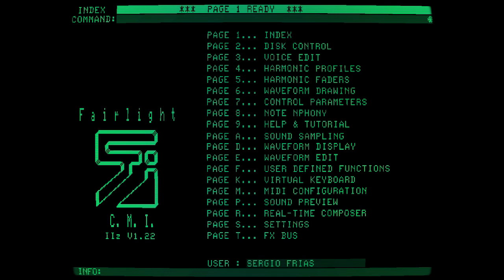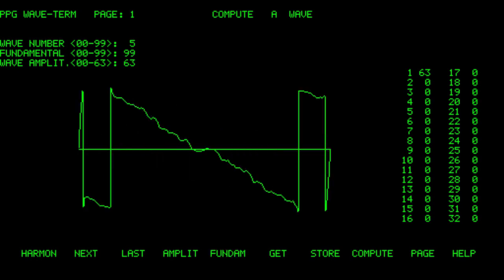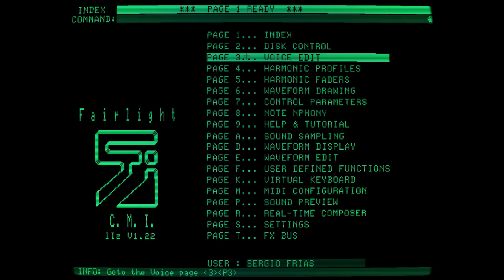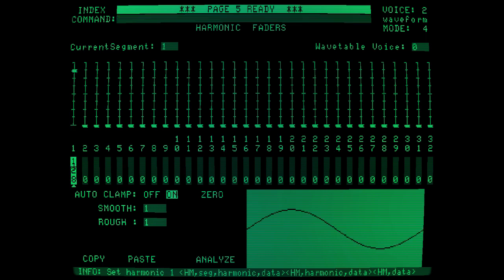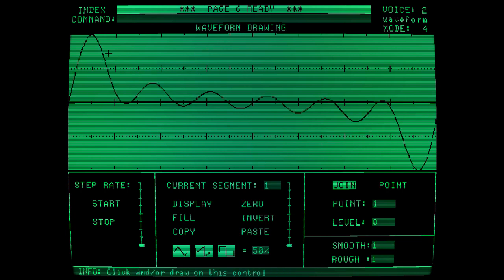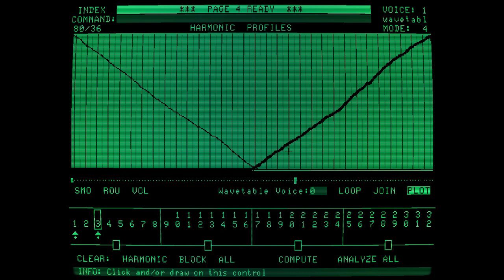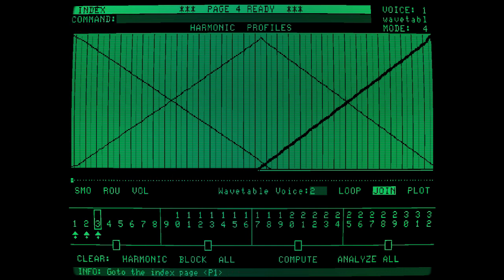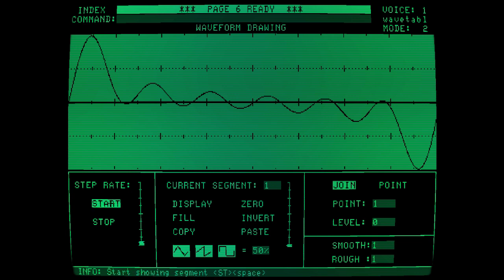how to make a wavetable in QasarBeach (fairlight cmi)